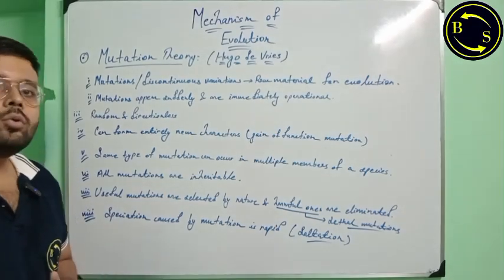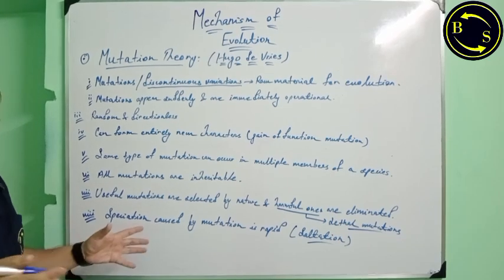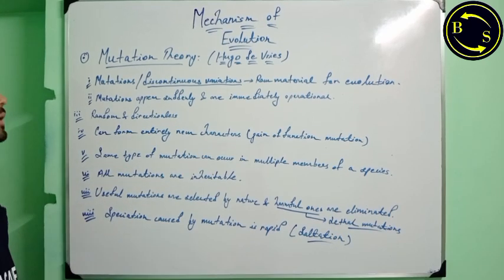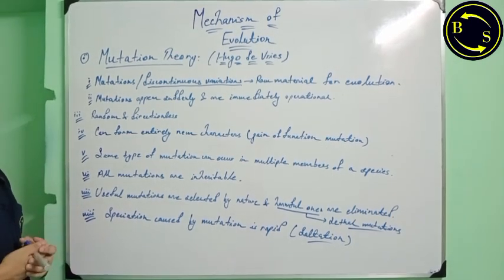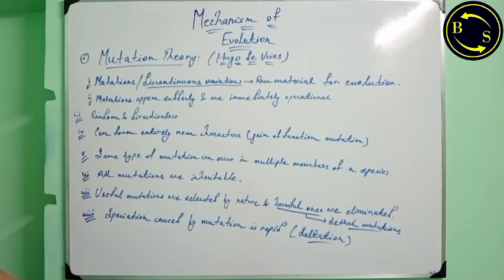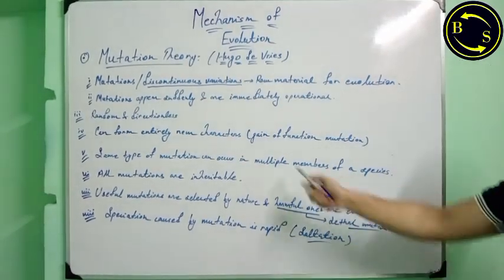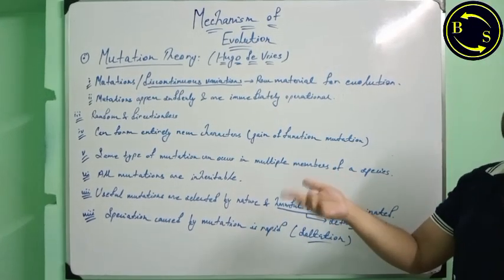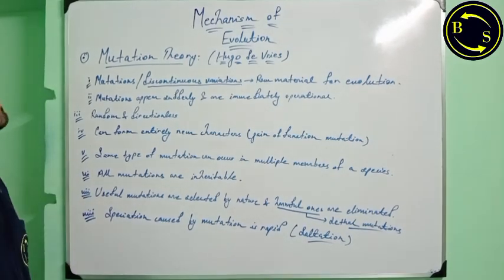Mutation Theory of Evolution by Hugo de Vries || Part-8 || Class XII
In this video @BtoSAcademy  -
✓evolution
✓intriduction class of evolution
✓ protobionts
✓protocell
✓evidences for evolution
✓Lamarck's theory of evolution
✓critisism of lamarck
✓theory of Darwin
✓Natural Selection
✓Origin of species
✓mutation theory